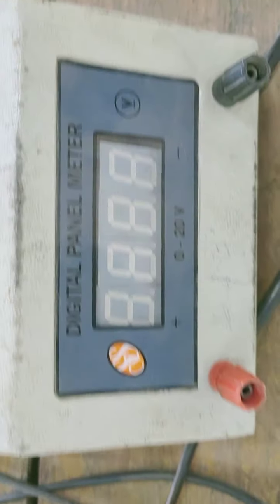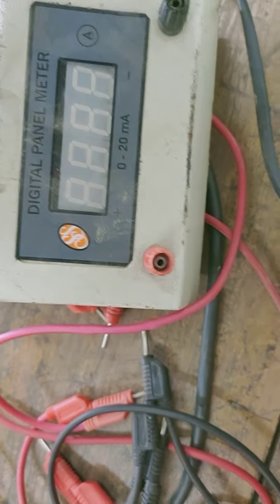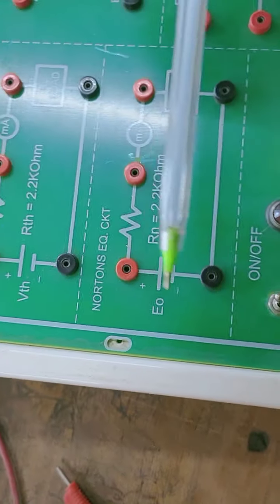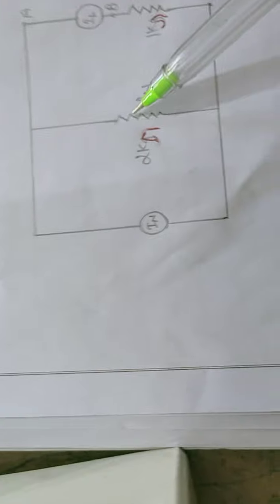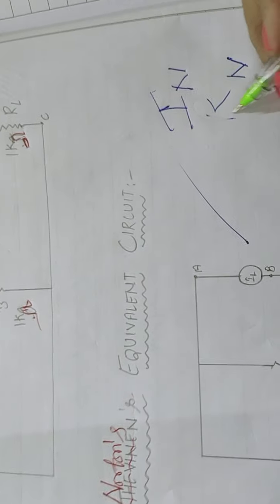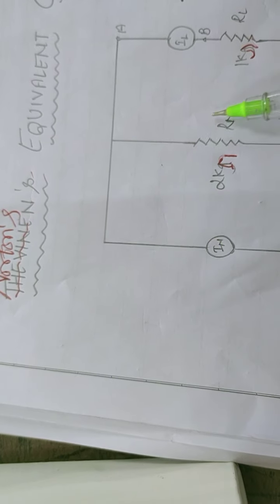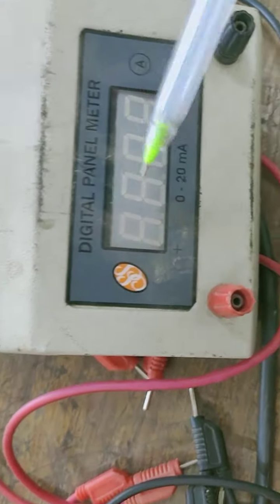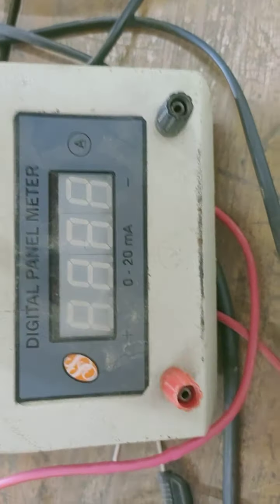nortons theorem experiment